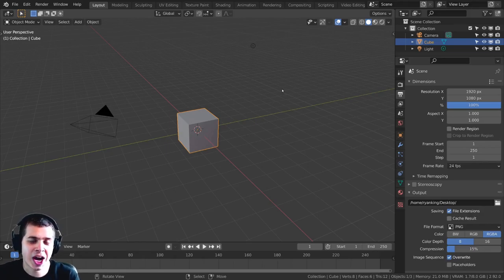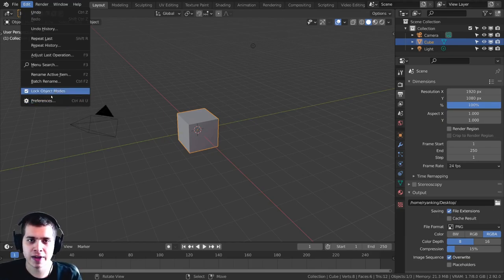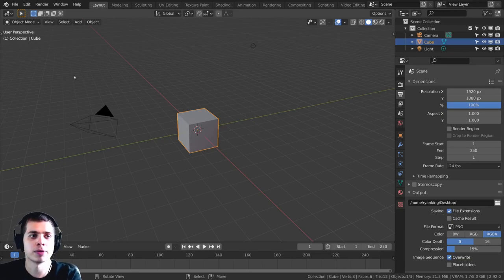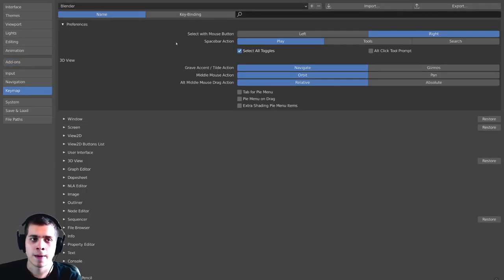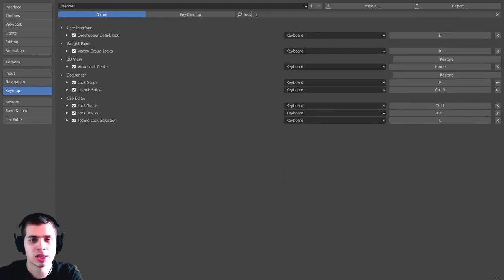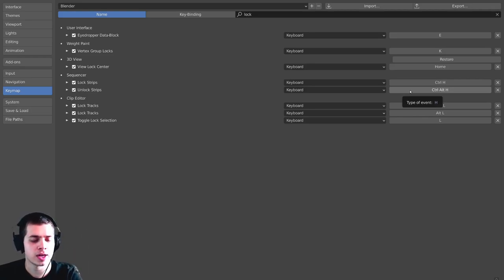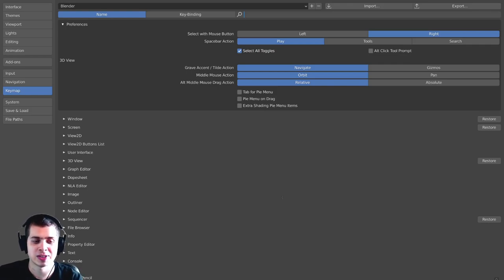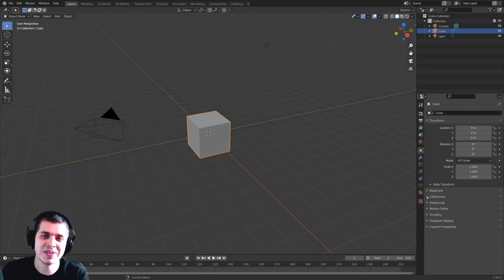How to Customize the Shortcut Keys in Blender (Tutorial)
In this tutorial, I will show you how to customize the shortcut keys in Blender.